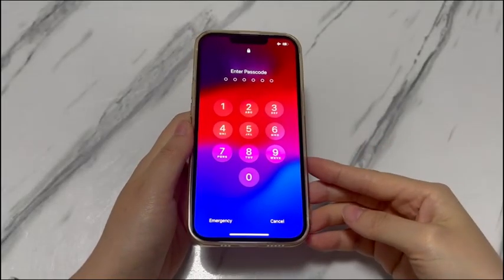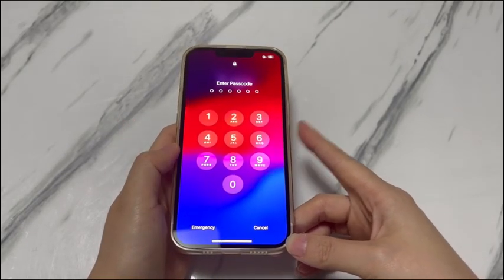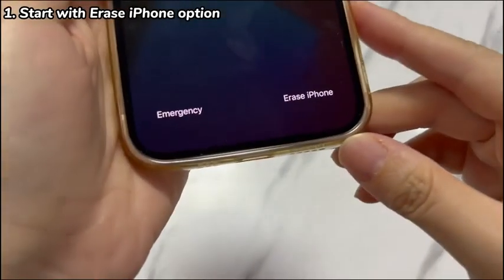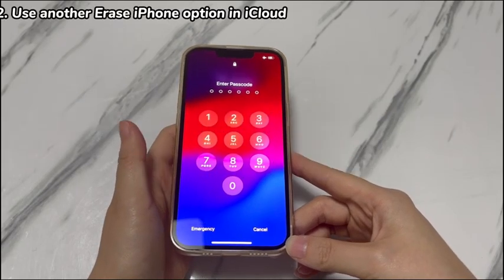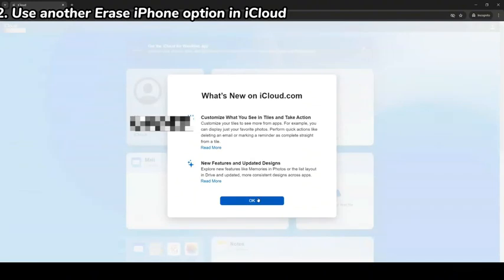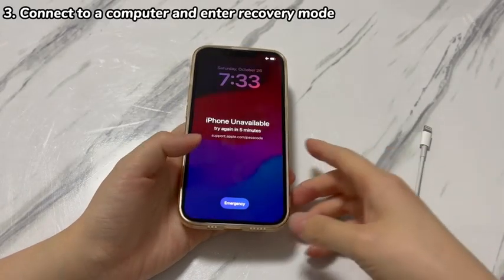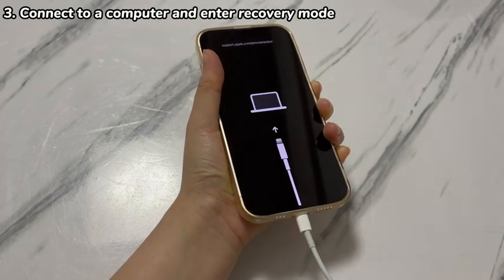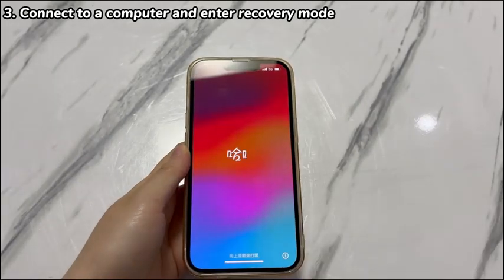How to Reset iPhone XR If Forgot Passcode: 3 Easy & Free Ways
In today's video, you'll learn how to reset iPhone XR if forgot passcode. So, you need to bring the iPhone XR back to its factory settings but you forgot the lock screen passcode and don't know how to reset the device without unlocking it. You're not alone. So many users have the same trouble and are looking for the solution.

The good news is that this video will cover the solutions for all these frustrating scenarios. Now, keep watching to see what you can do when you want to reset iPhone XR but forget the passcode. Now, let's start.

1:03 Step 1. Start with Erase iPhone option.
2:19 Step 2. Use another Erase iPhone option in iCloud.
3:59 Step 3. Connect to a computer and enter recovery mode.

Hope this video can help you factory reset iPhone XR that you don't know the passcode.